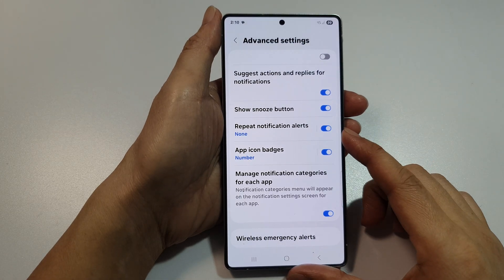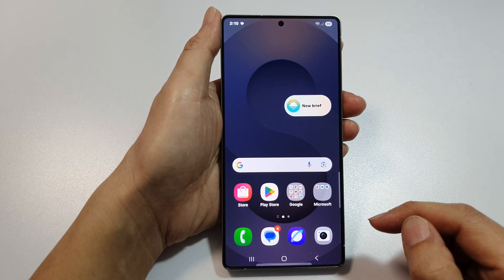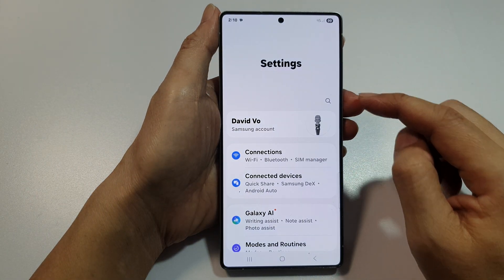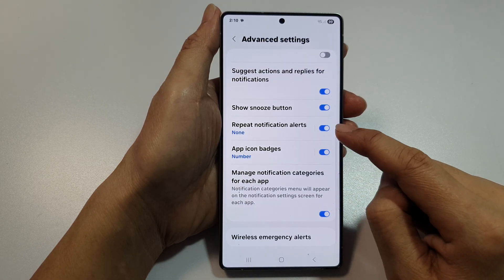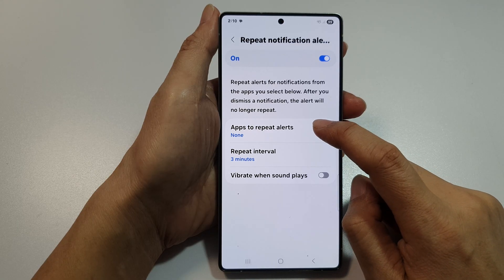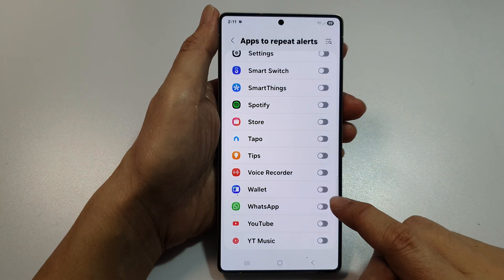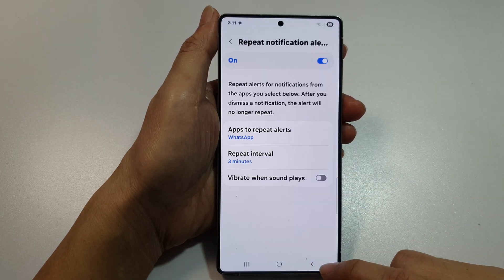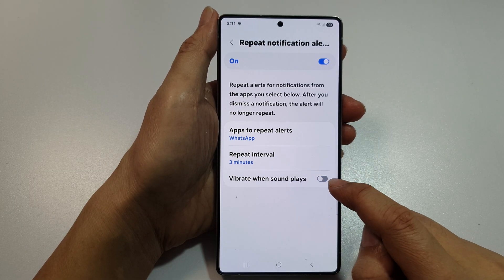🔁 How to Turn On/Off Repeat Notification Alerts on Galaxy S25/S25+/Ultra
Tired of your phone repeating notification sounds or worried you might miss a key message if you’re not looking? The Repeat Notification Alerts setting lets you choose whether to get reminded again after a missed alert, perfect for those who need a second nudge—or none at all!

This video also covers topics:
✅ How to turn off repeated message reminders
✅ Enable repeat alerts for missed notifications
✅ Fix repeated sounds or vibrations from apps

Step 1: Open Settings.
Step 2: Tap Notifications.
Step 3: Scroll down and tap Notification reminders.
Step 4: Toggle the switch ON to enable repeated alerts. Toggle it OFF to stop reminders.
Step 5: If ON, choose the reminder interval (e.g., every 1, 3, or 5 minutes) and which apps should trigger repeated notifications.
Step 6: Exit settings — your phone will now behave based on your selected preferences.